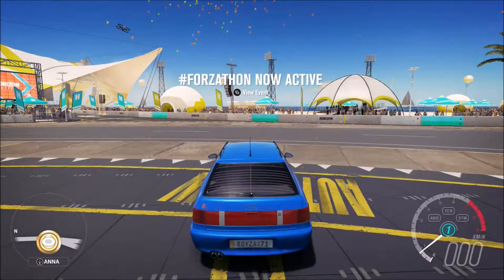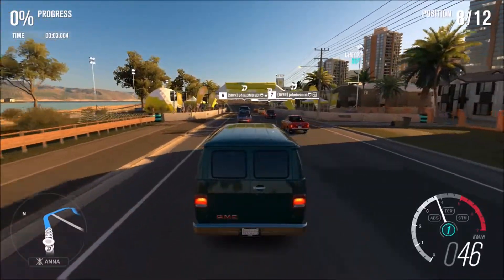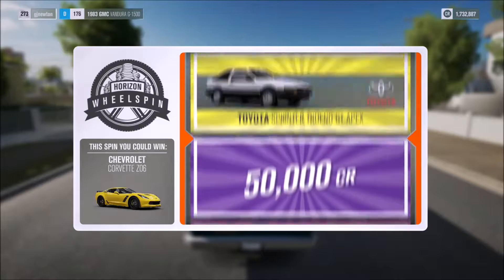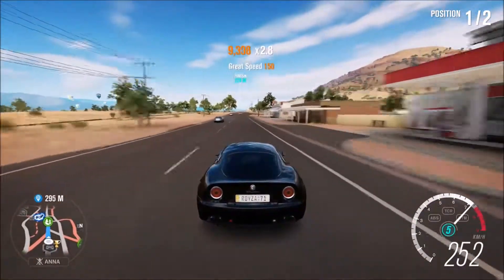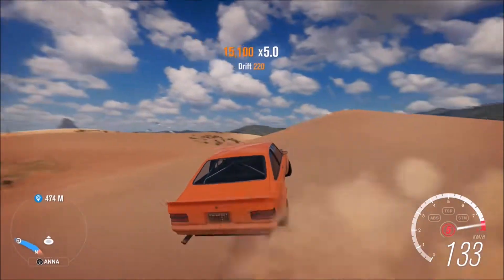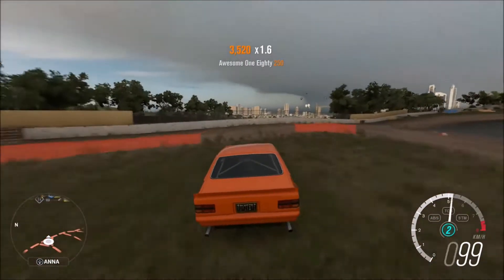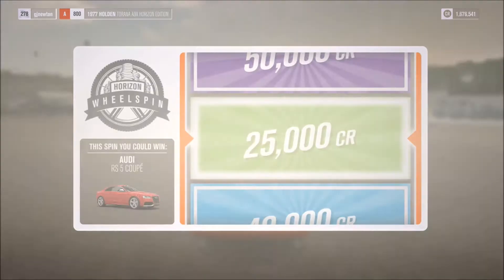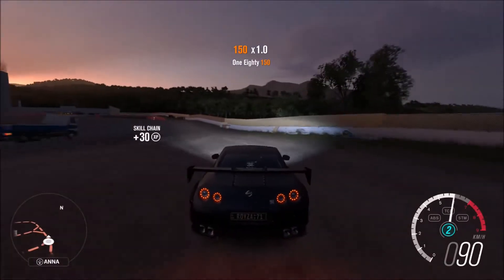Forza Horizon 3 - Forzathon - Exceptional Engineering Extravaganza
I'm back on Forza Horizon 3 with the latest Forzathon. Here is your chance to win the 1994 Nissan Silvia K's, while the extremely difficult Ebisu skills will earn you some XP and wheelspins!